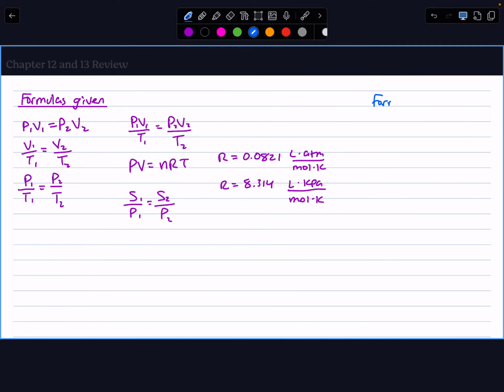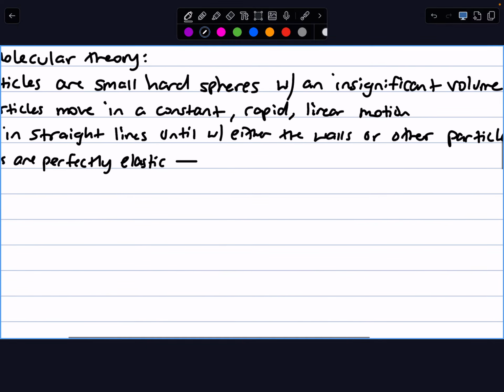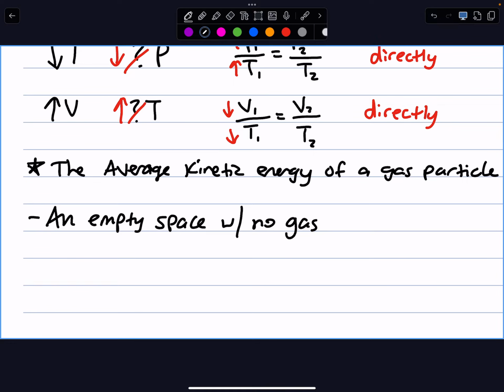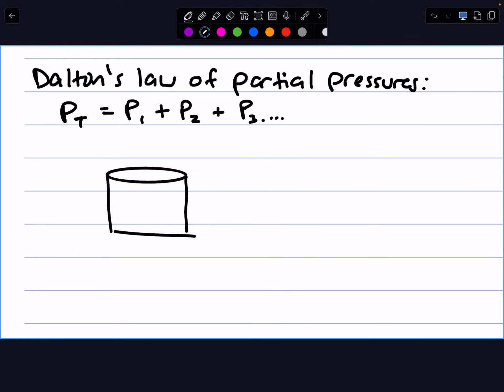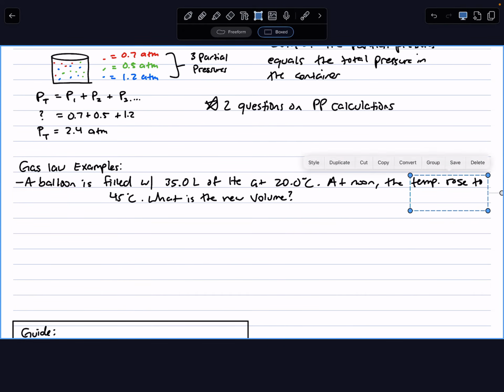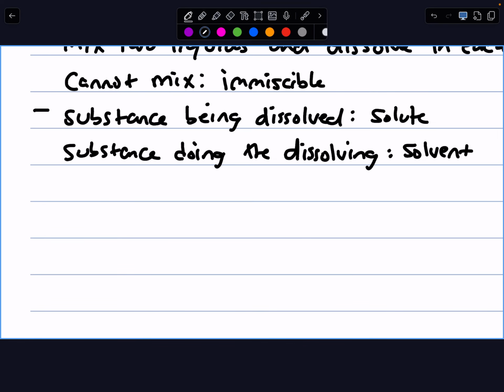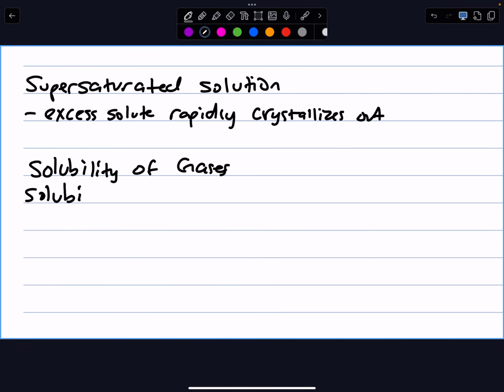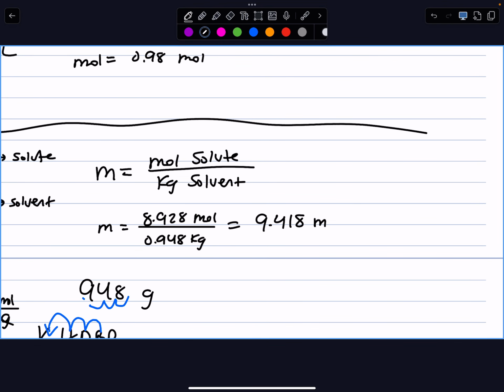Chapter 12 and 13 Exam Review